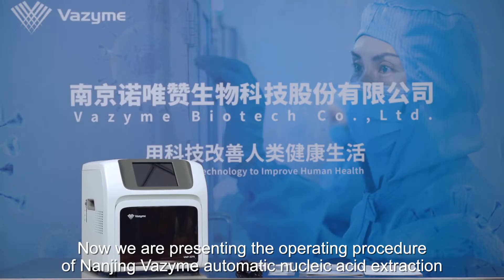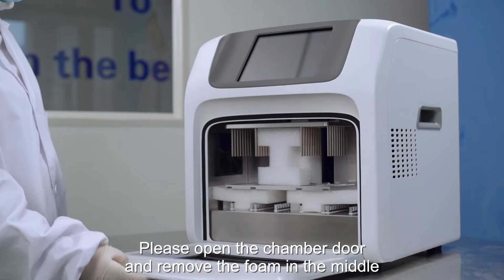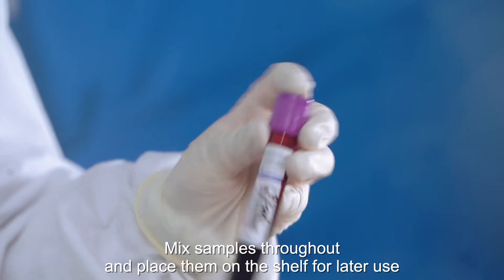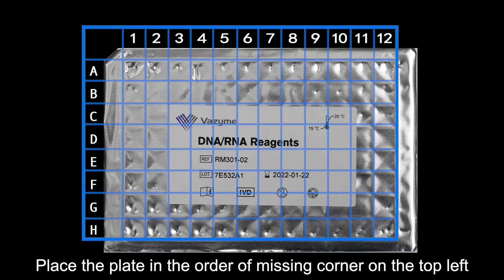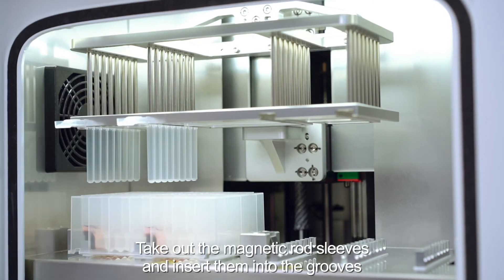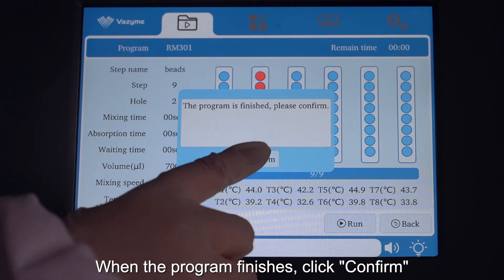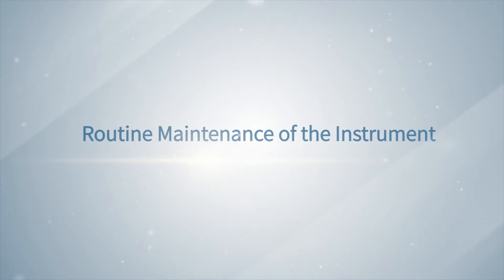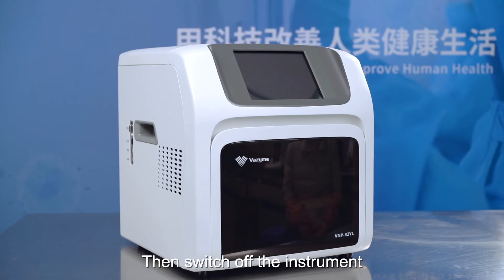Vazyme Automatic Nucleic Acid Extraction Operation Procedure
Check out Vazyme 10-minute Rapid Automatic Nucleic Acid Extraction System.
By combining its Automatic Nucleic Acid Extraction Instrument and DNA/RNA Extraction Kit, the solution is able to deliver the results within 10 minutes, helping improve detection efficiency. The intelligent and easy-to-use product is widely valued by Vazyme’s customers for its capabilities in extracting the viral nucleic acid in an efficient, precise and reliable manner.